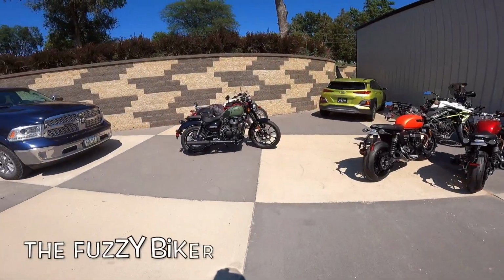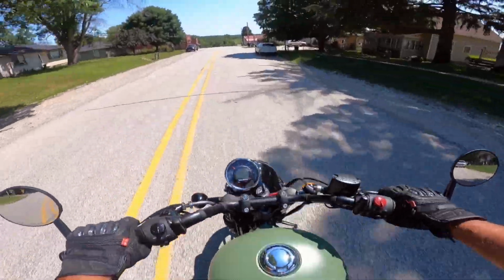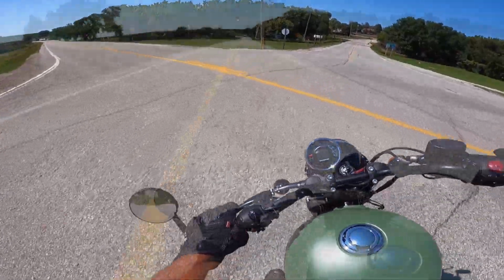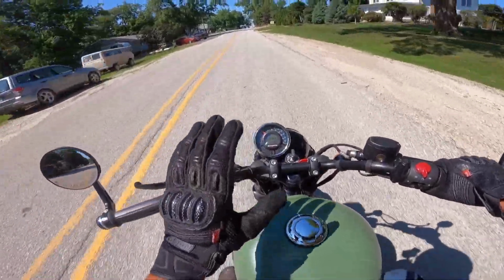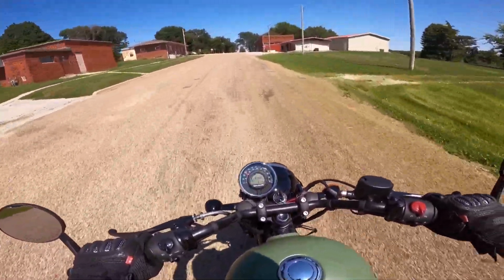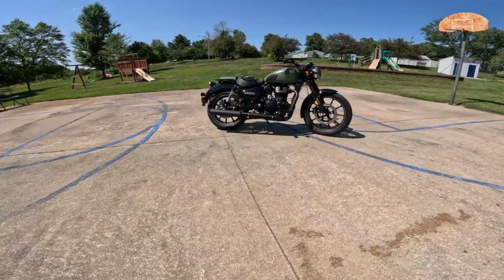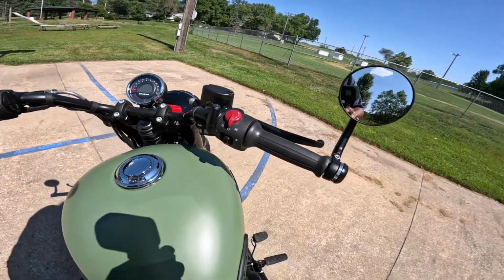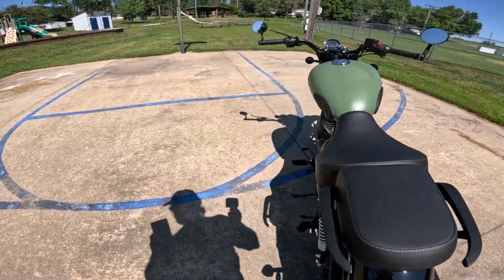The Slime Green Meteor Machine - RE Meteor 350 - Fun - Wow!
This slime green monster of a machine is a hoot! Wow!
Baxtercycle.com